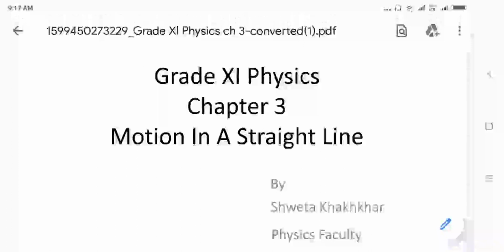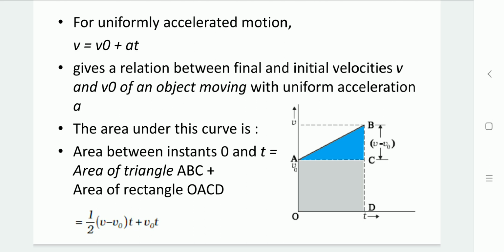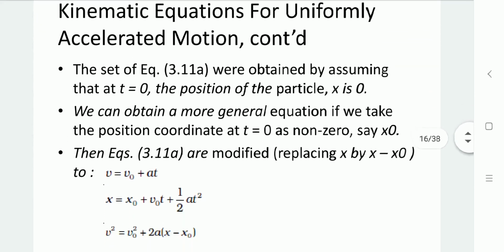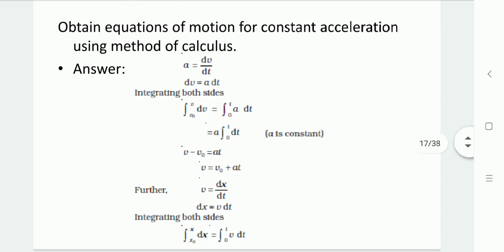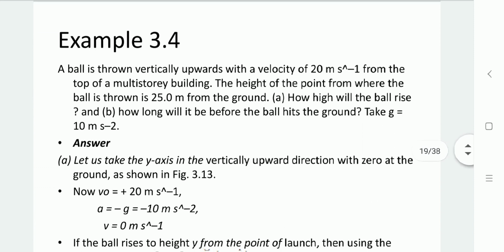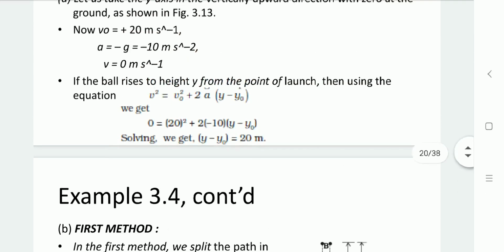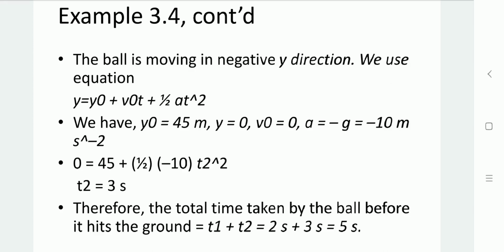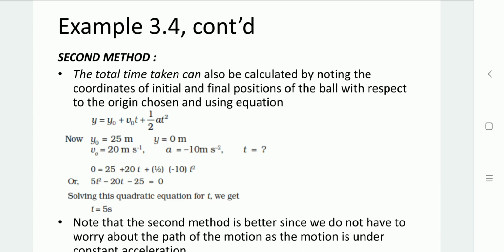Grade XI physics ch3 part 2